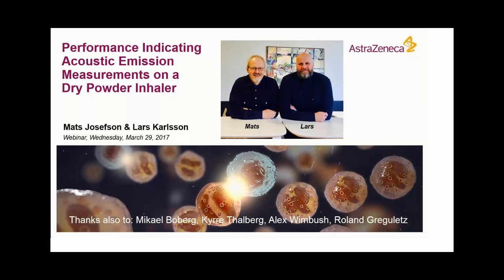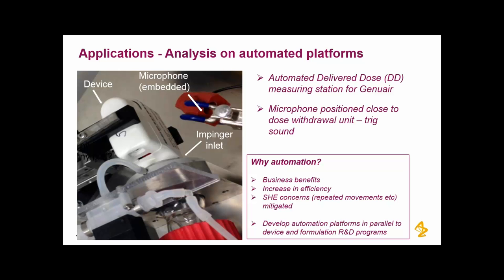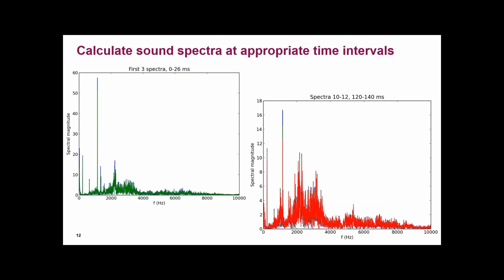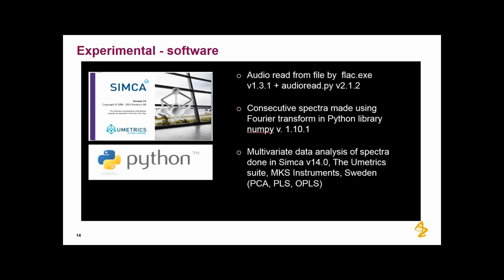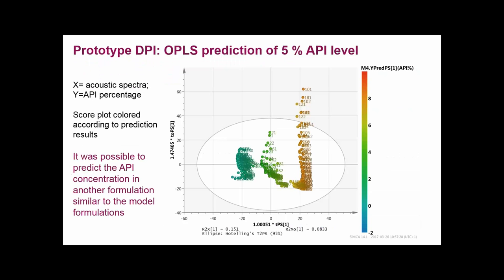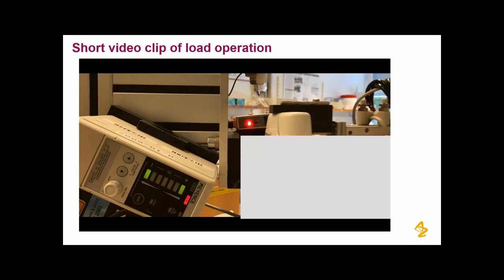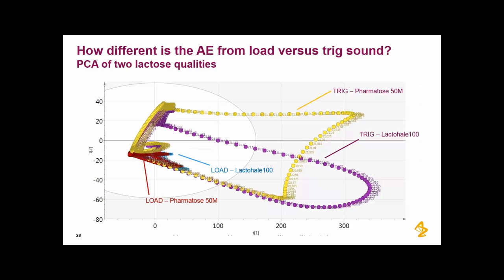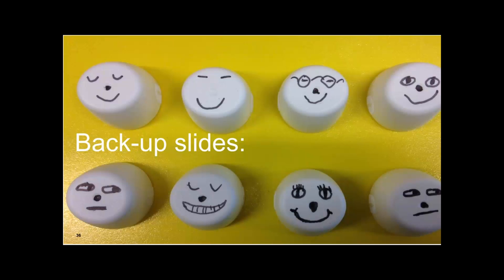Performance Indicating Acoustic Emission Measurements on a Dry Powder Inhaler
Watch this webinar that is presented by  guest speakers from Astra Zeneca